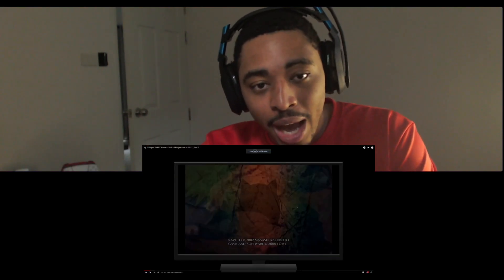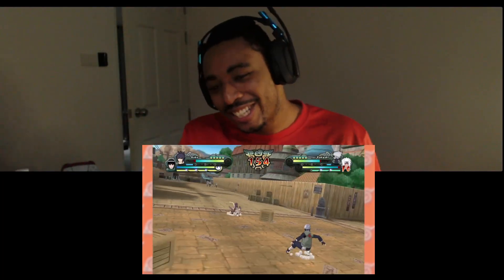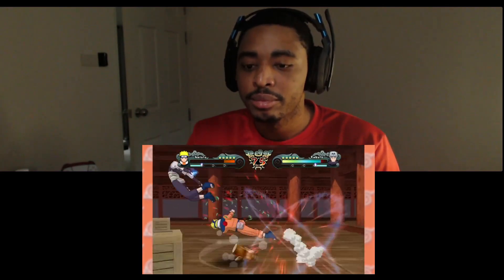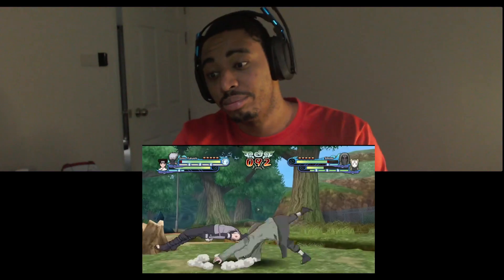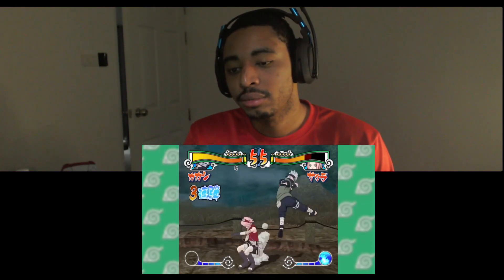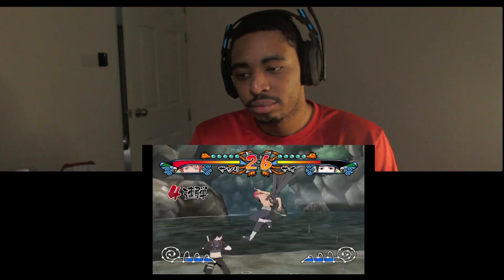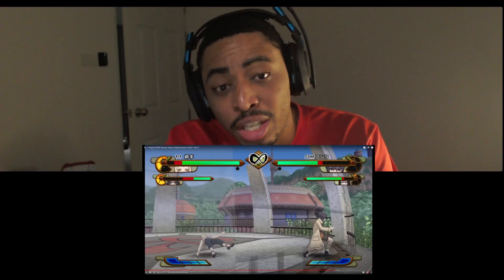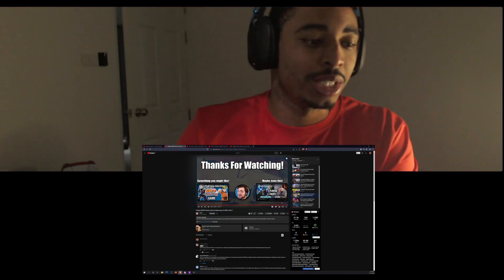Naruto Clash of Ninja Games In 2022 Reaction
📋 HASHTAGS 📋